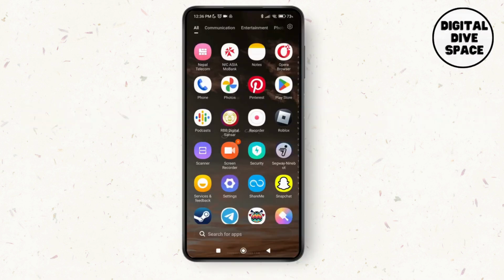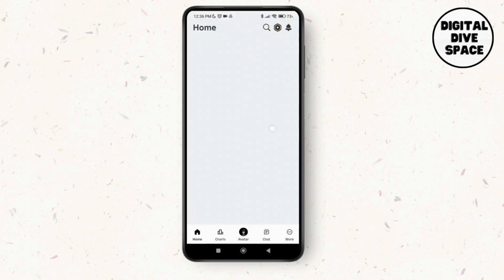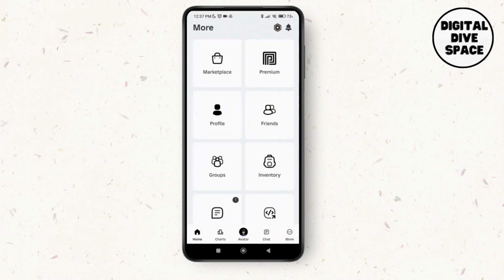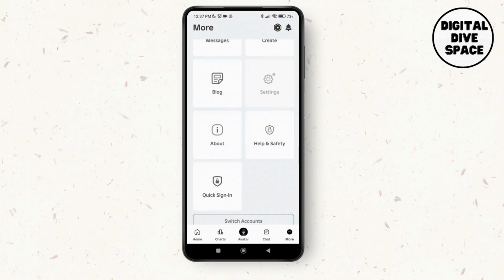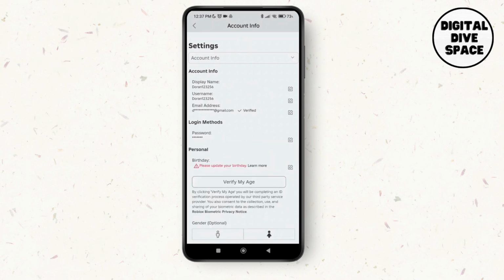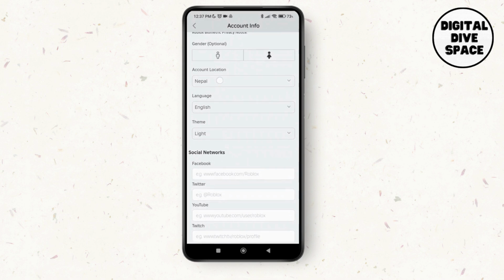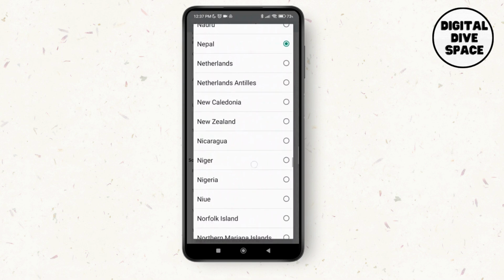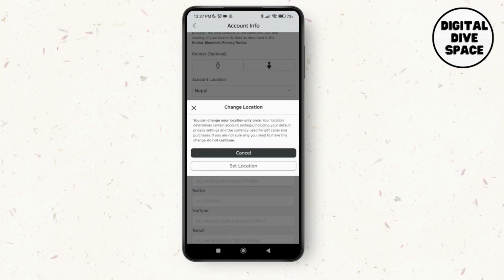How To Change Country in Roblox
Welcome to our step-by-step guide on "How To Change Country in Roblox"! If you’re looking to switch your location in Roblox for a better gaming experience or to access different content, this video is for you. We’ll walk you through the process of changing your country in Roblox, ensuring you can enjoy a customized experience tailored to your preferences. From adjusting your settings to using VPNs, these tips will help you seamlessly change your country in Roblox.

In this video, you'll learn:

How to change your country in Roblox
Steps to adjust your location settings
Tips for accessing region-specific content in Roblox
How to use a VPN to change your country in Roblox
Troubleshooting common issues when changing your country